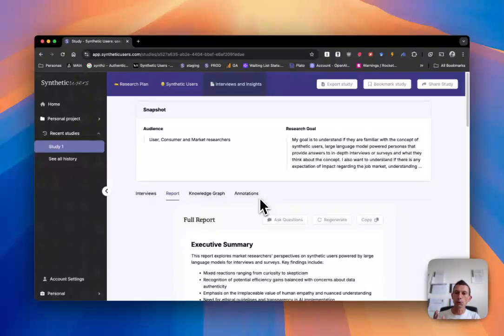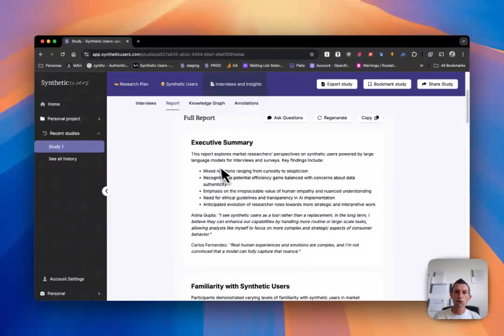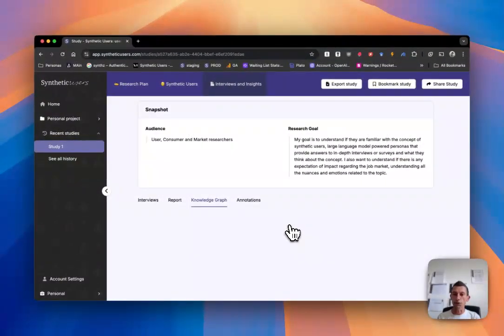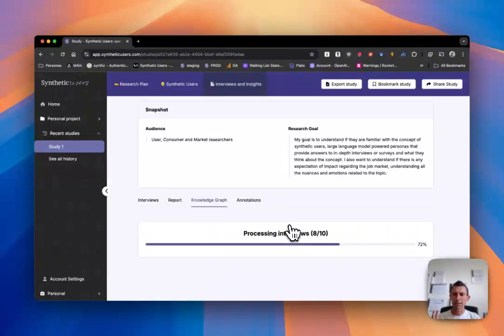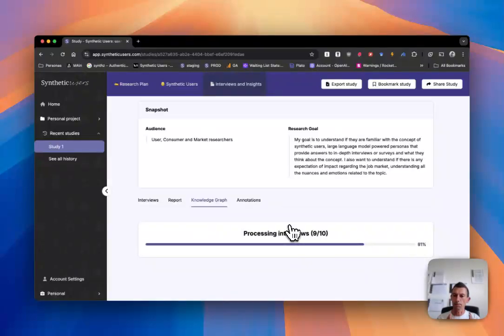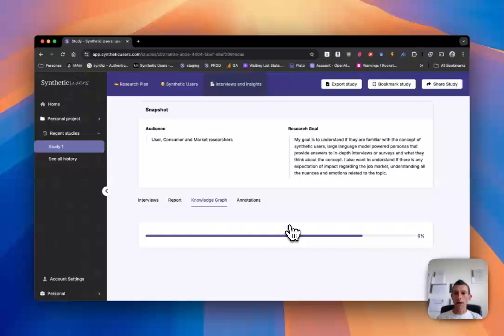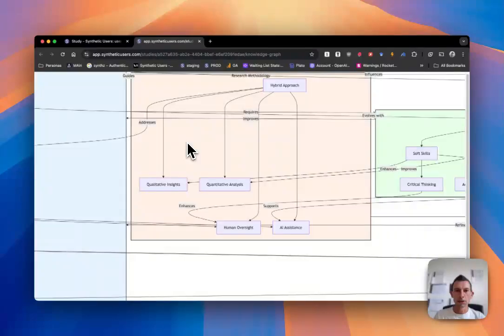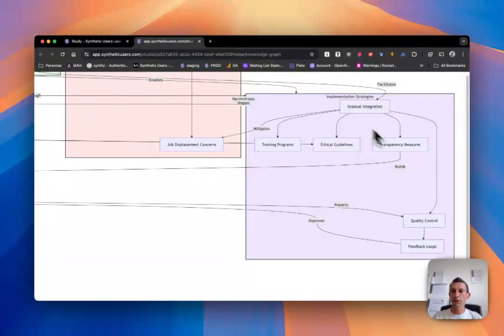Knowledge Graph feature demo!